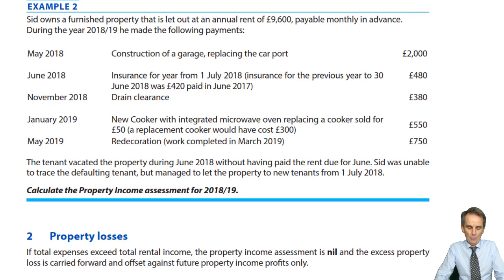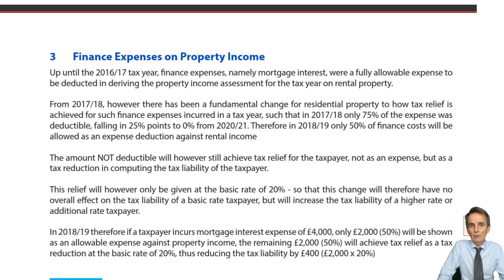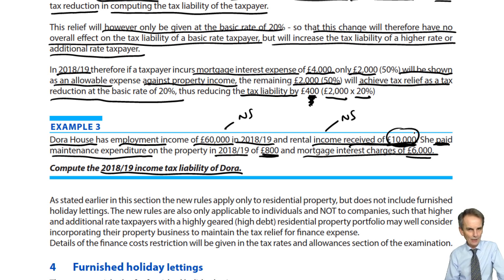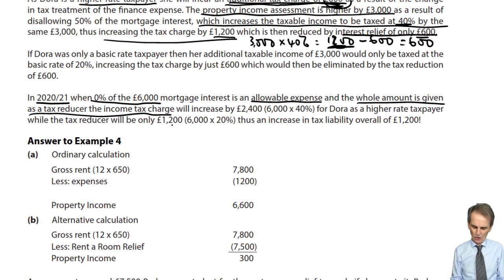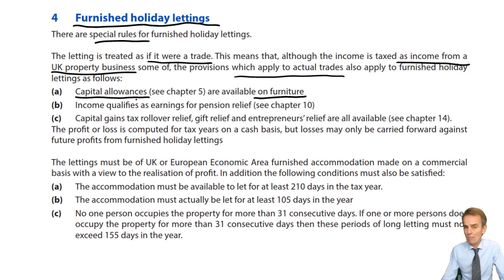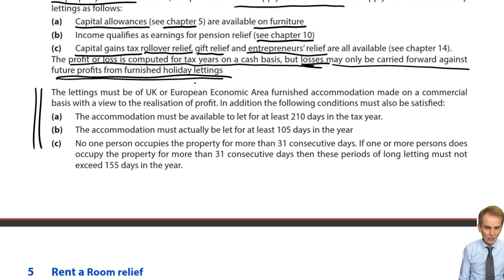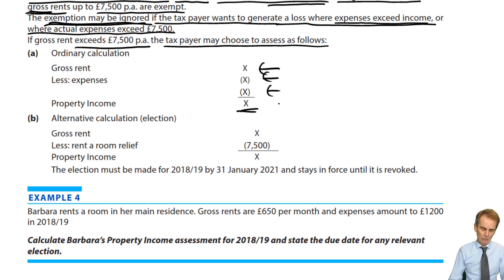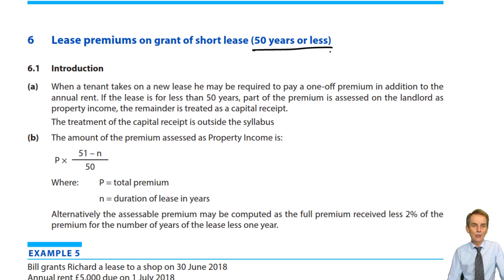Property Income and Investments: Individuals (part 2) ACCA Taxation (TX-UK) FA2018